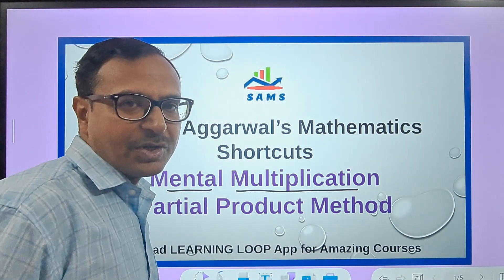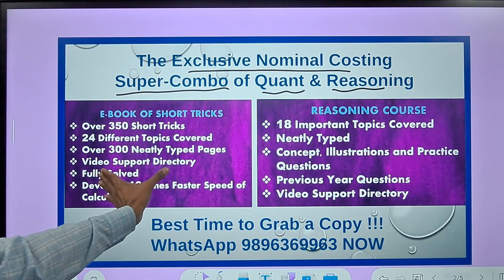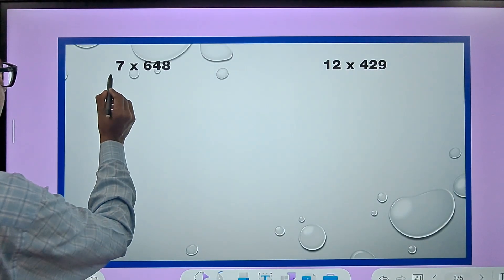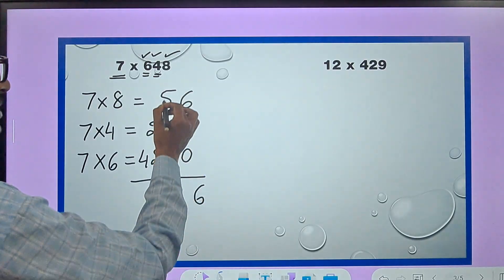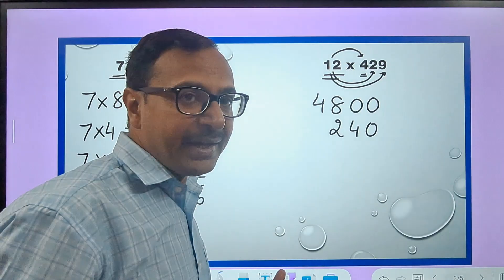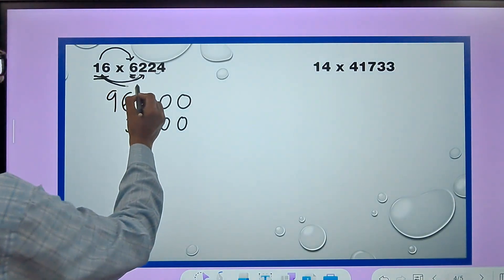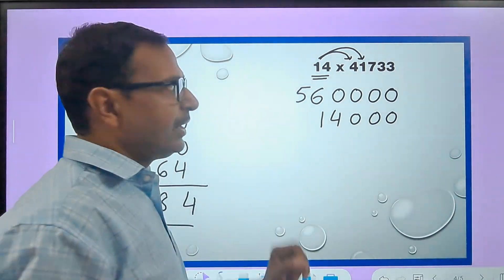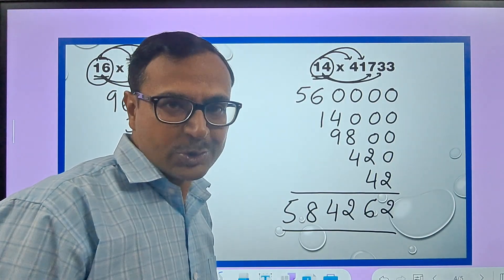Fastest Mental Multiplication Trick II Partial Products Method II Multiply 10x Faster